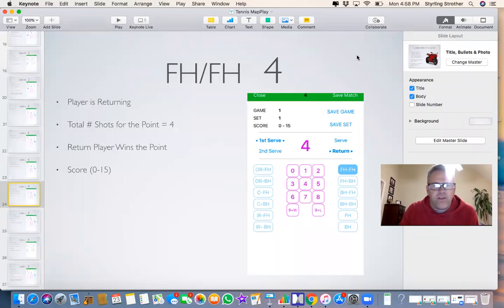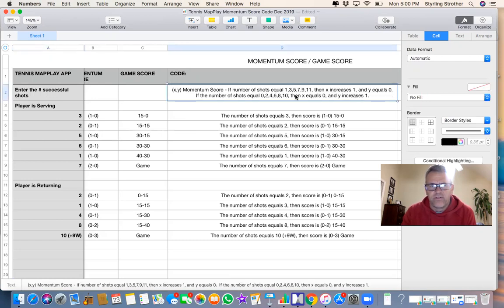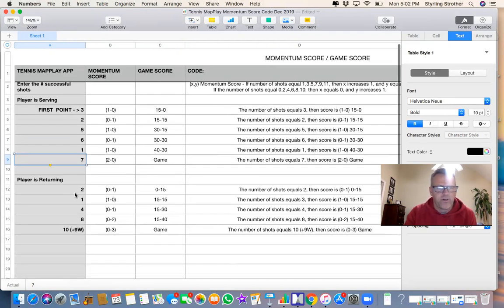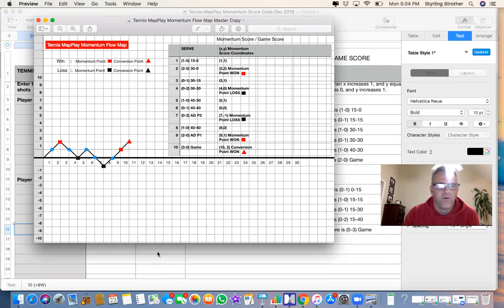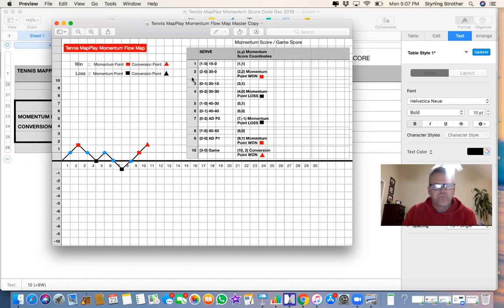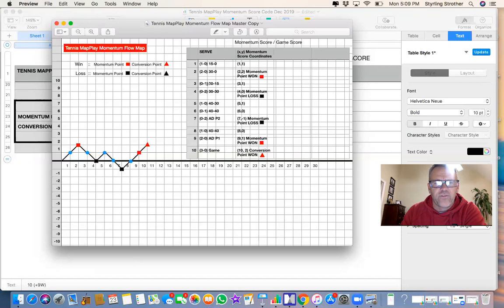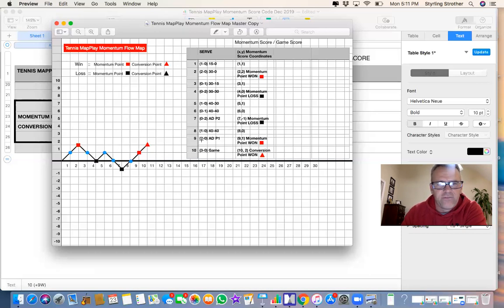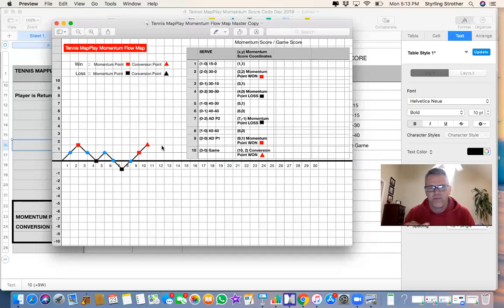Tennis MapPlay momentum explained 1.0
Momentum scoring for the App Dec 2019 content copyright Styrling Strother Tennis